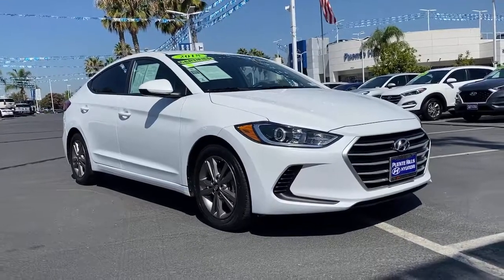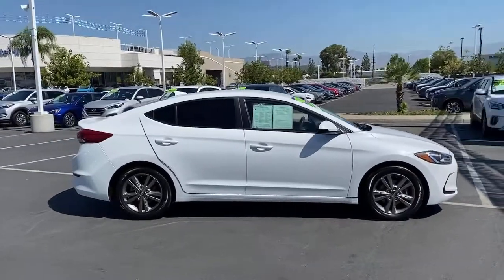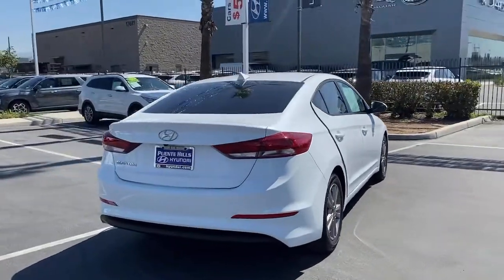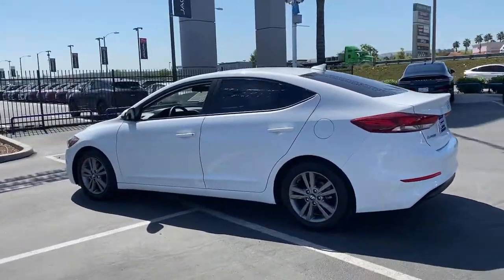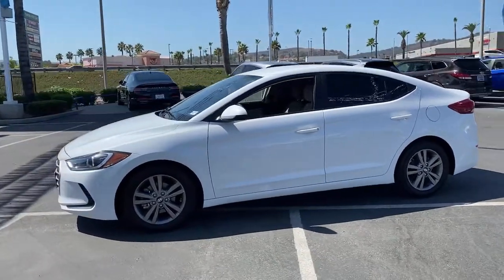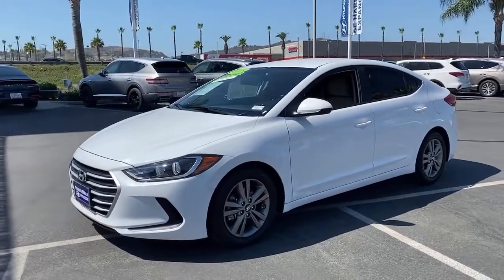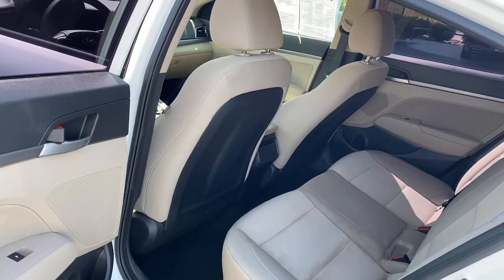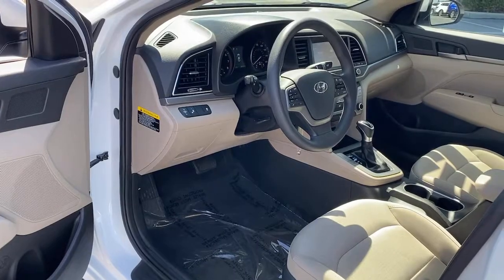2018 Hyundai Elantra Ontario, Claremont, Puente Hills, City of Industry, Inland Empire, CA MH362816A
Quartz White Pearl Used 2018 Hyundai Elantra available in Puente Hills, California at Puente Hills Hyundai. Servicing the Ontario, Claremont, City of Industry, Inland Empire, CA area.

Puente Hills Hyundai
17621 Gale Avenue

* GET NOTHING LESS * HYUNDAI CERTIFIED BEST WARRANTY EVER 10yr/100k Miles Hyundai Certified Warranty * ITS REAL PEACE OF MIND  KNOWING THAT YOURE COVERED * COME SEE IT COME DRIVE IT HOME TODAY * Why Go Anywhere Else Because Only Puente Hills Hyundai Gives You Peace Of Mind! Backup Camera Bluetooth / iPhone Integration Lane Assist / Lane Departure Apple CarPlay & Android Auto Electronic Stability Control Fully automatic headlights Outside temperature display Radio: AM/FM/HD/SiriusXM/MP3 Display Audio Steering wheel mounted audio controls Telescoping steering wheel. Certified. 28/37 City/Highway MPGbrbrHyundai Certified Pre-Owned Details:brbr  * 173+ Point Inspectionbr  * Roadside Assistancebr  * Vehicle Historybr  * Warranty Deductible: $50br  * Includes 10-year/Unlimited mileage Roadside Assistance with Rental Car and Trip Interruption Reimbursement; Please see dealers for specific vehicle eligibility requirements. 10-Year/100000 Mile Hybrid/EV Battery Warrantybr  * Powertrain Limited Warranty: 120 Month/100000 Mile (whichever comes first) from original in-service datebr  * Limited Warranty: 60 Month/60000 Mile (whichever comes first) from original in-service datebrbrbrAwards:br  * 2018 KBB.com 10 Best Sedans Under $25000   * 2018 KBB.com 10 Coolest New Cars Under $20000   * 2018 KBB.com 10 Most Awarded Brands   * 2018 KBB.com 5-Year Cost to Own AwardsbrbrPuente Hills Hyundai ...Why Go Anywhere Else!